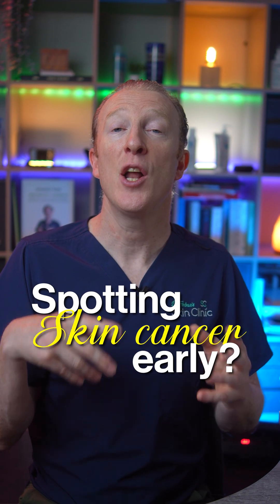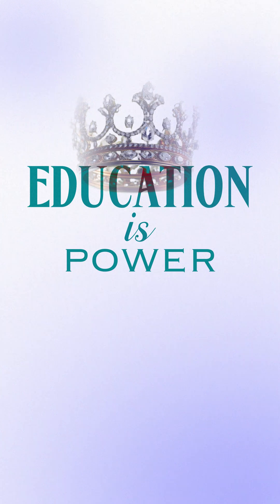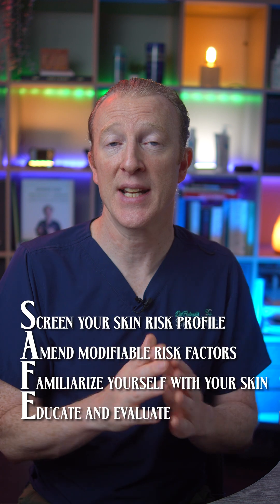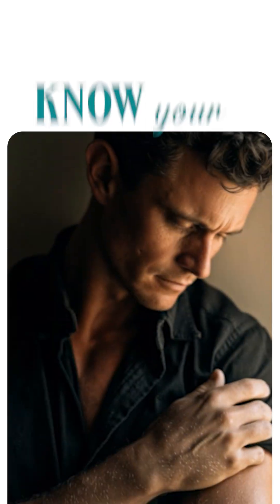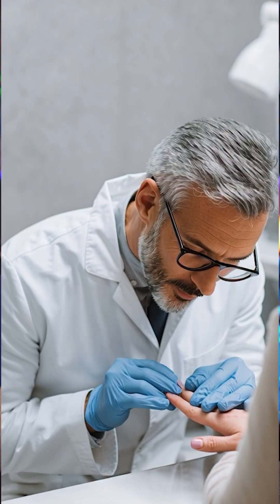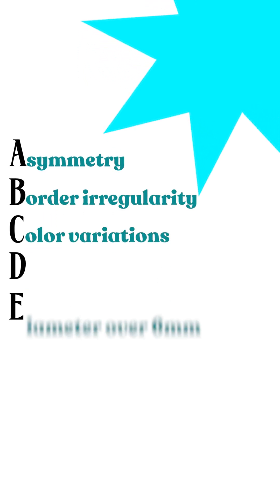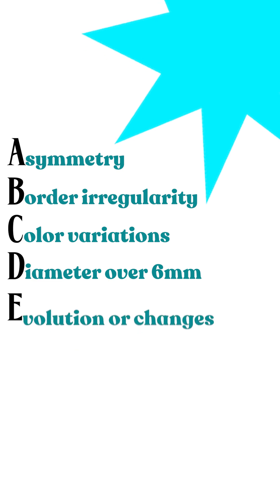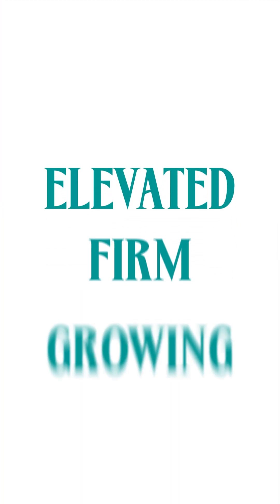Can You Spot Skin Cancer Early?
Know your skin